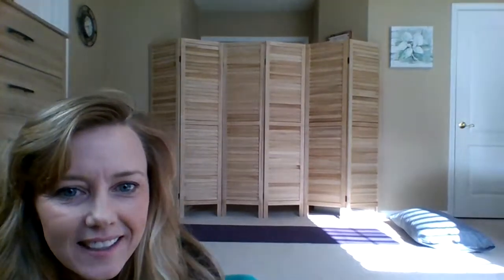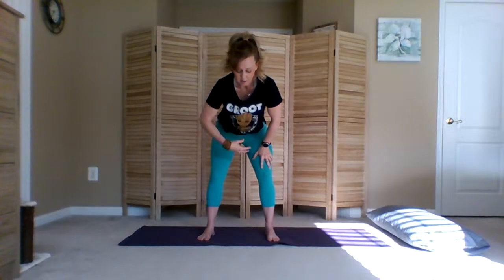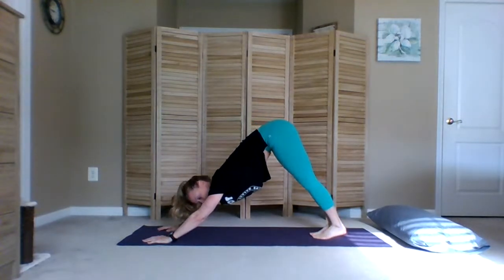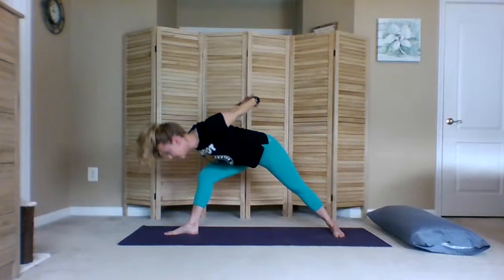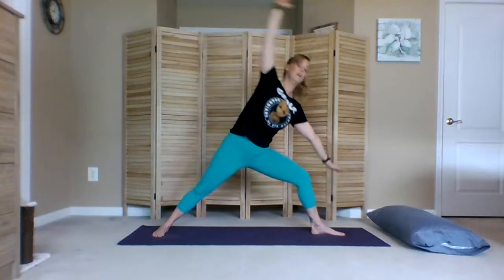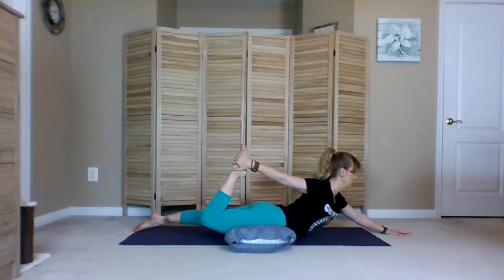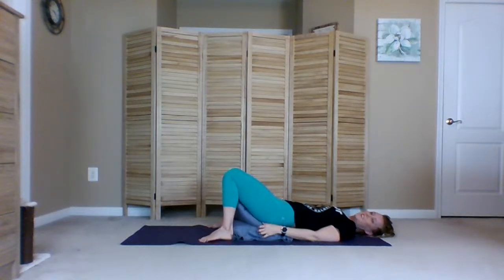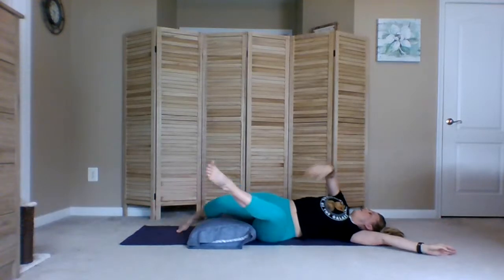Twists and Bends LIVE Yoga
In this, we'll work your core, hips and more with a long-form yoga routine! No need to stick with just one kind of yoga - we'll mix-up, mix-up! 🎶

"Pre-recorded videos can be sooooo tough to watch." Trust me, I get it! Live videos can have a way more relaxed feel to them!

So welcome to my live video archives! Let me talk you through these exercises - we'll get through it together! 💪

Try my CORE RESTORE program!